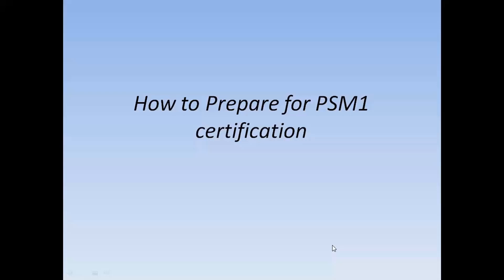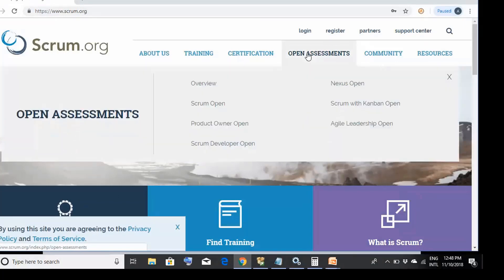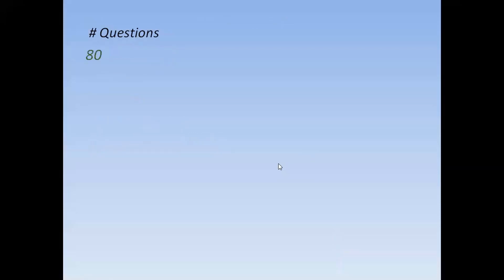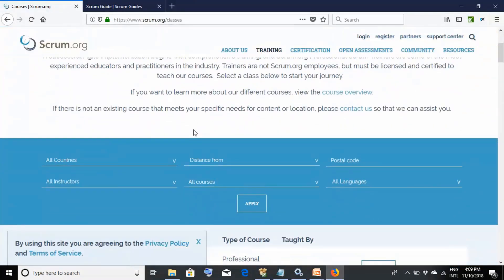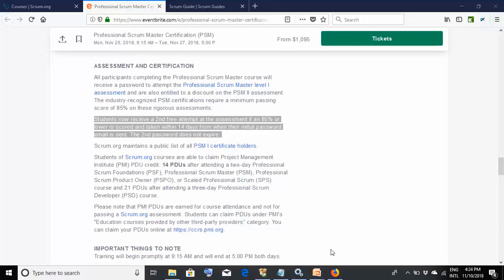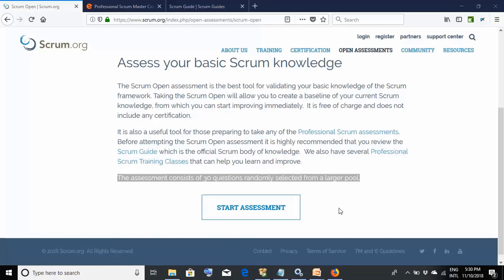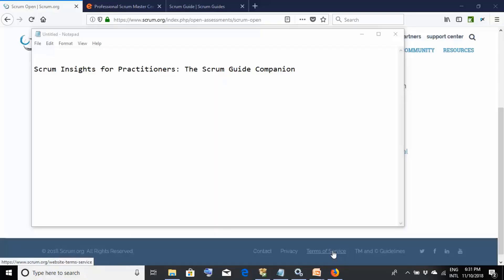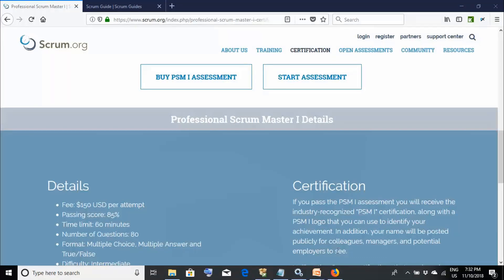How to Prepare for Professional Scrum Master (PSM 1) certification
In this video you would get an overview of PSM1 certificaton. All your queries like:

Exam Fees
Prerequisites
Exam Duration
Syllabus
Registration etc

would be answered